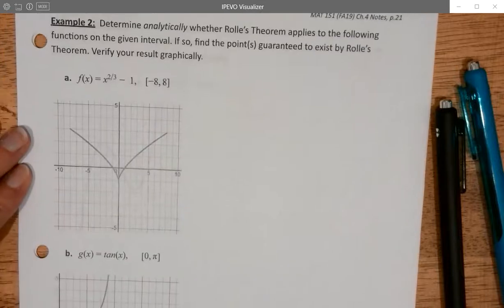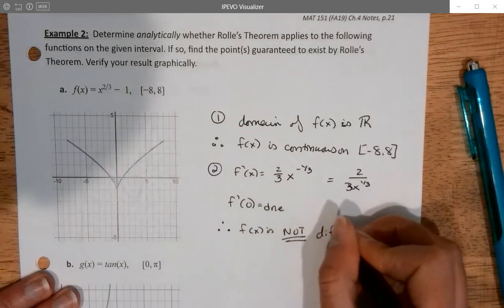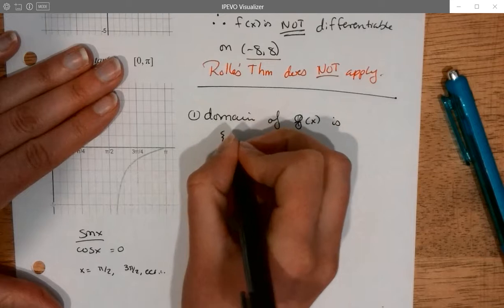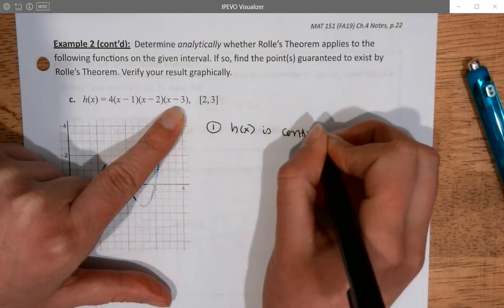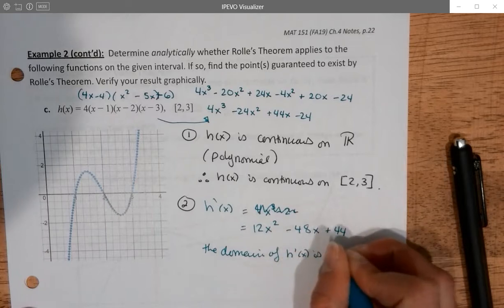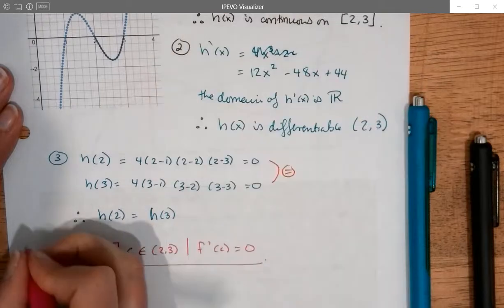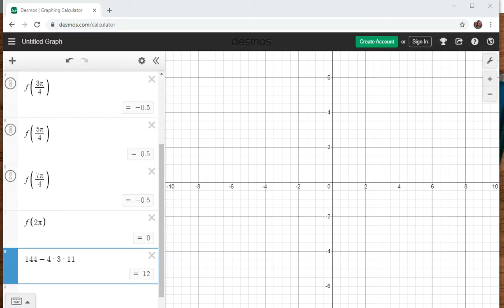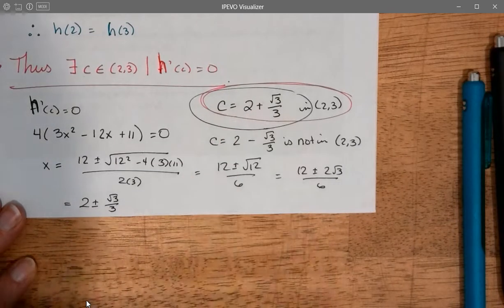MAT 151 4.2 VN part 2